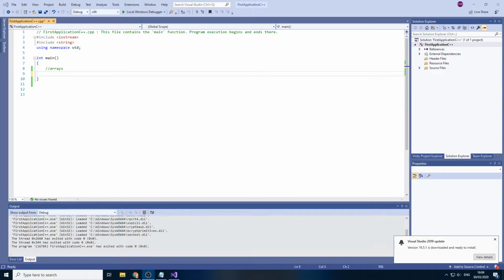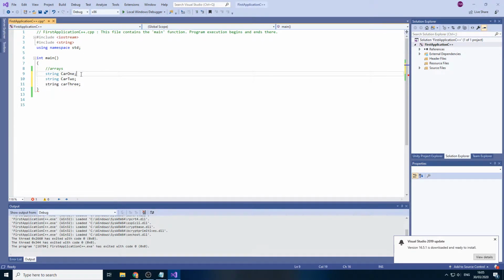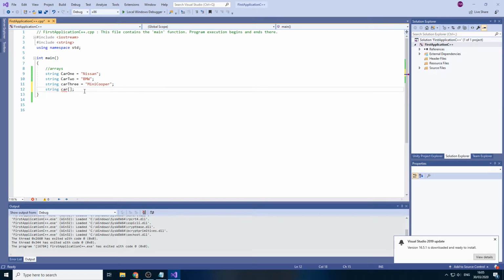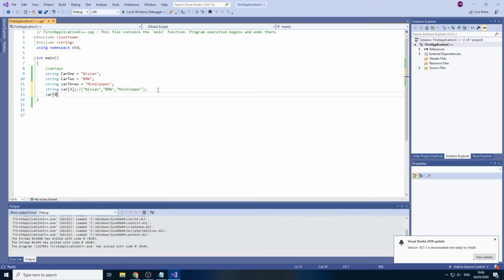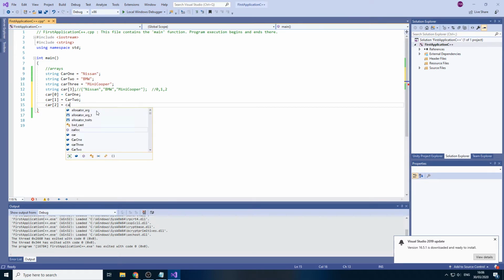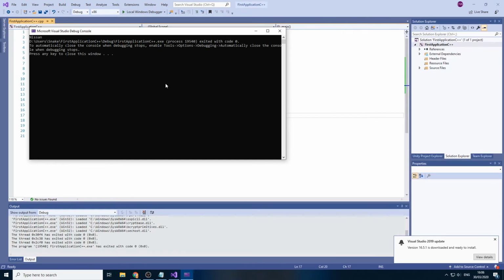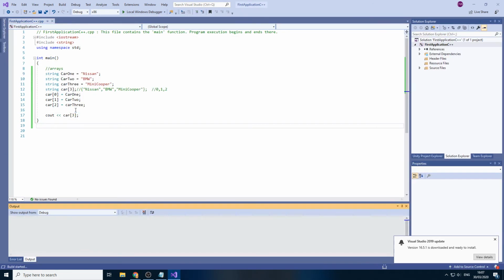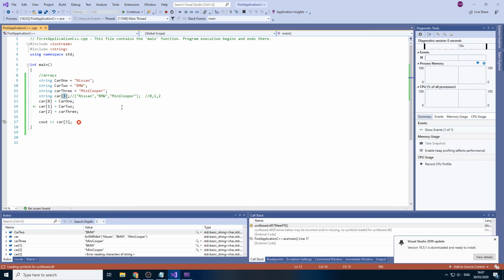Visual Studio C++ Programming Tutorial 6 Arrays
This video covers arrays using c++